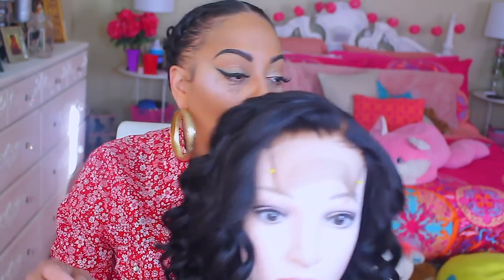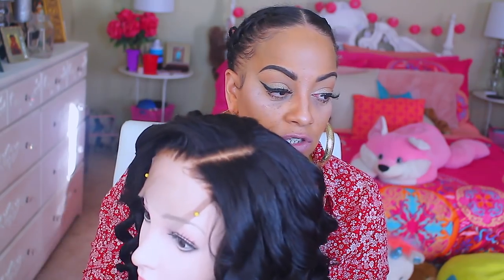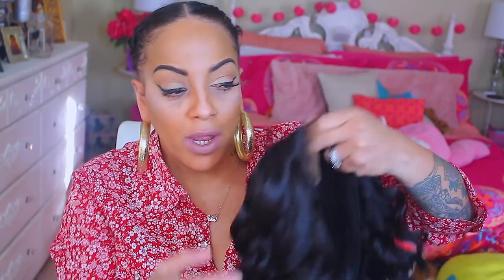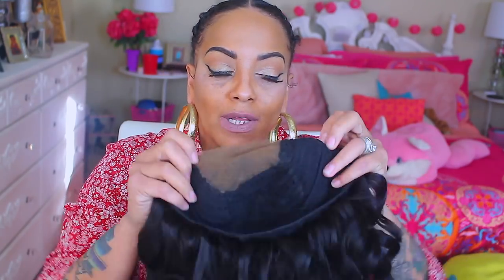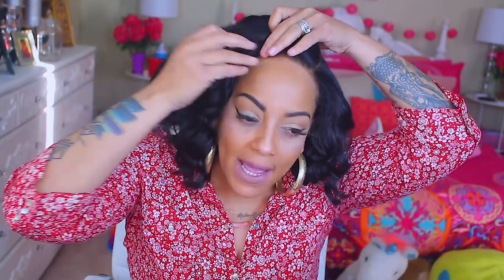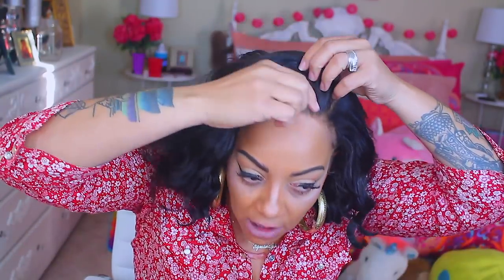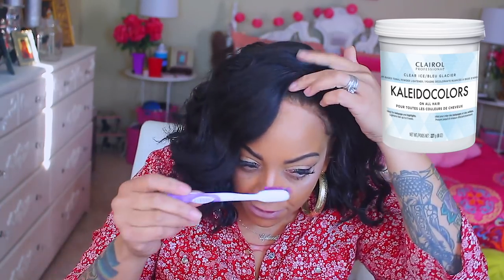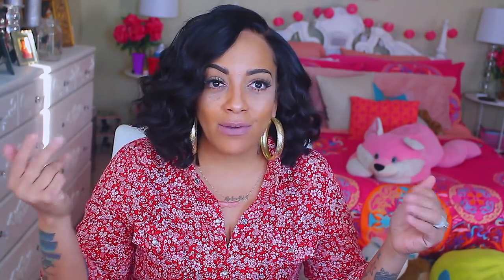I MADE A SHORT CLOSURE WIG HOW I MAKE IT LOOK NATURAL NO LEAVE OUT NO BABY HAIR feat NiceLight Hair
I made a short closure wig how i make it look natural hairline no leave out no glue no baby hairs, easy wig application for wig beginners, easy wig install, how to cut hair into a bob hairstyle lace closure wig muffinismylovers

NiceLight Hair Aliexpress

I received 4 bundles of Brazilian Body Wave in 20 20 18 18 inches & 16" closure.

WRITE OR SEND US LOVE GIFTS TO:
Muffinismylovers

SOME OF MY FAVORITE SITES